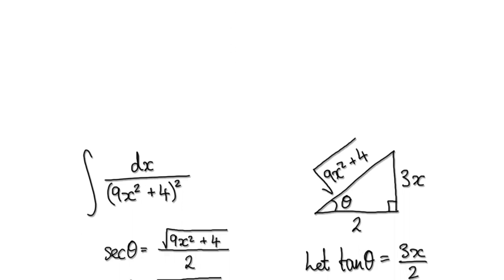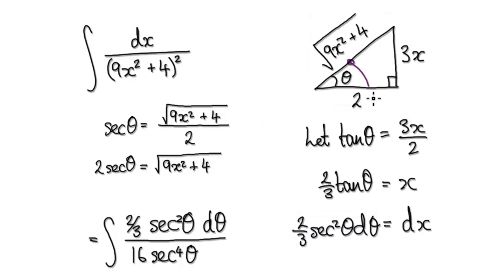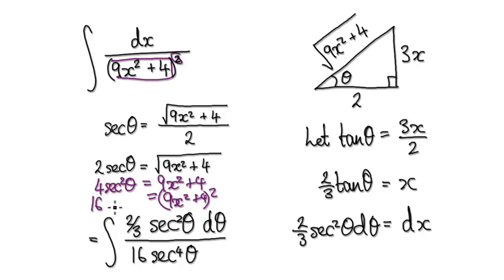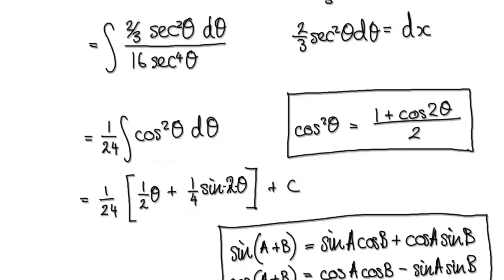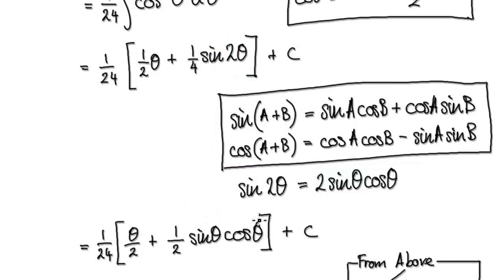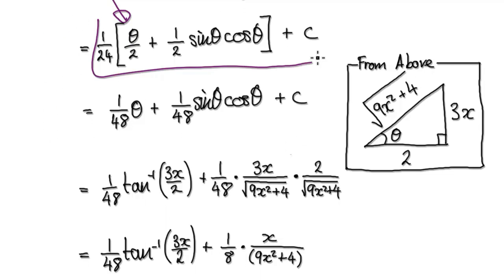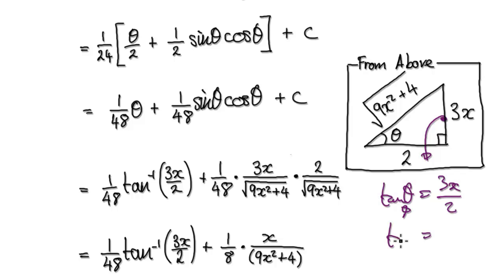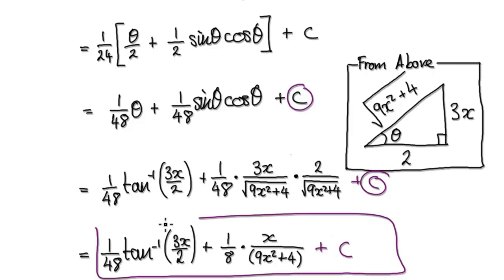Video 2034.32 - Integrate 1/(9x^2+4)^2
Integrate 1/(9x^2+4)^2